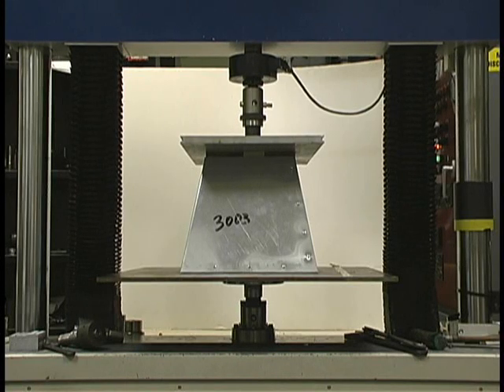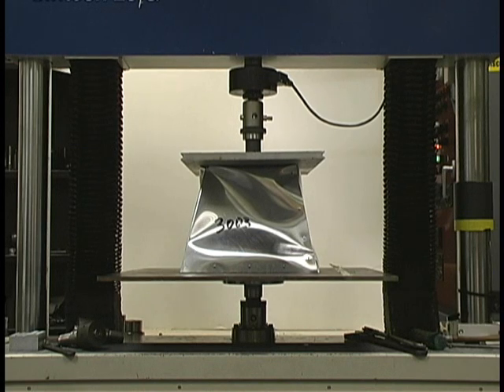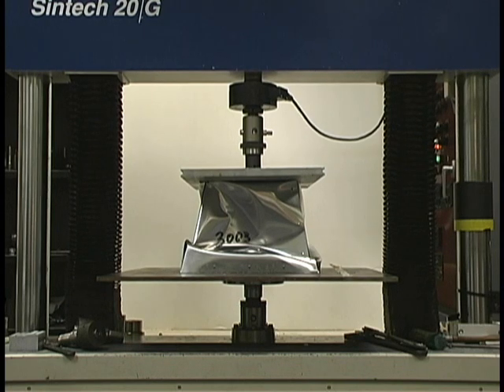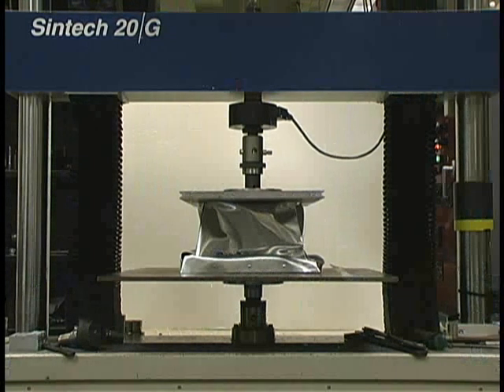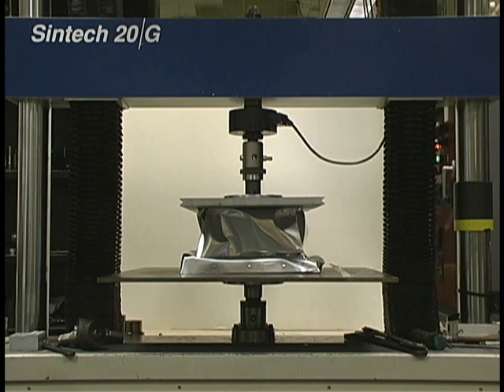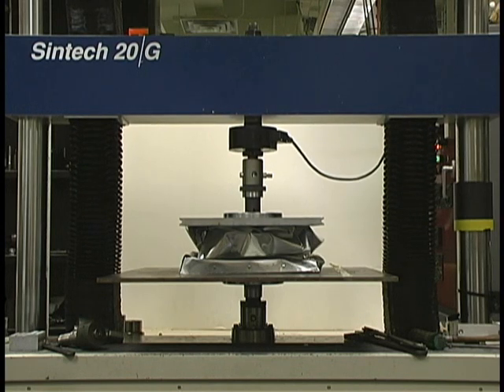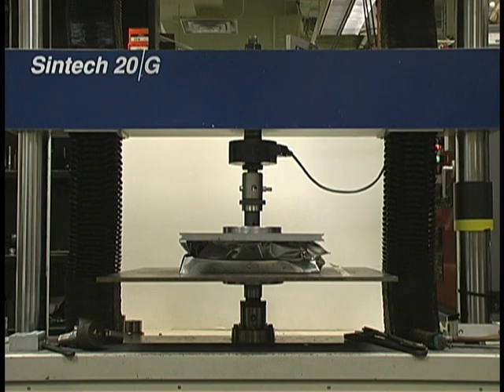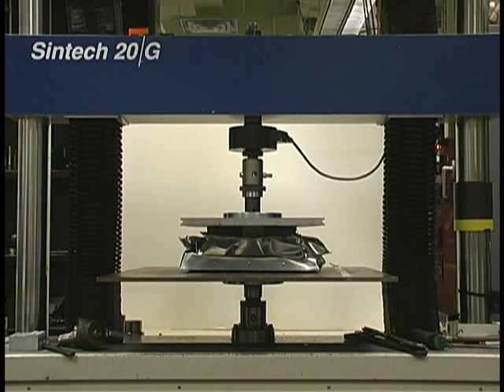Impact attenuator crush test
Northwestern University's Formula SAE team crushes the prototype Impact attenuator.